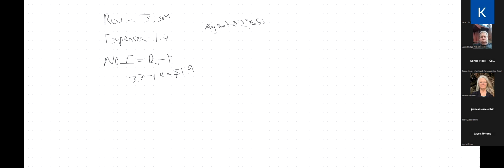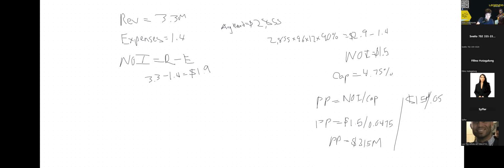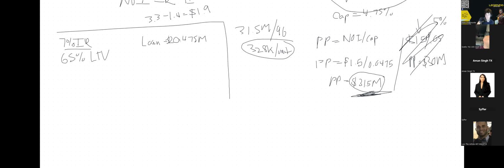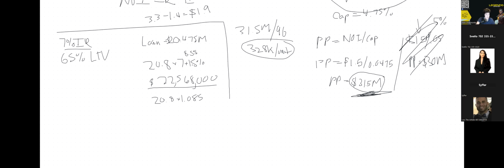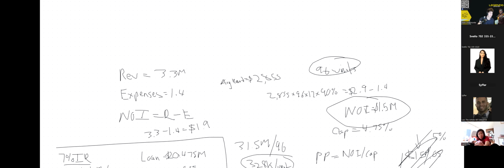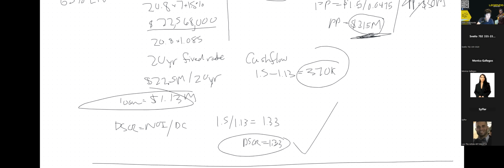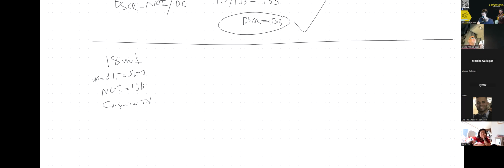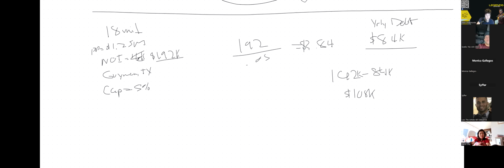Underwriting Call Replay 27th July 2023